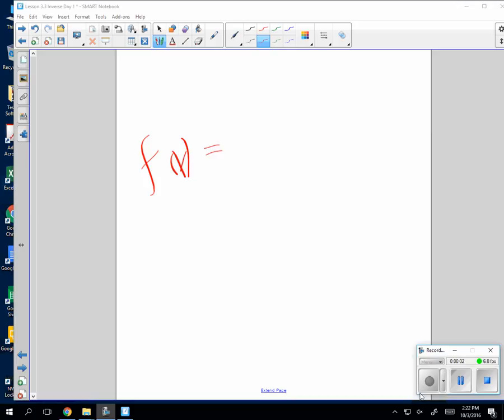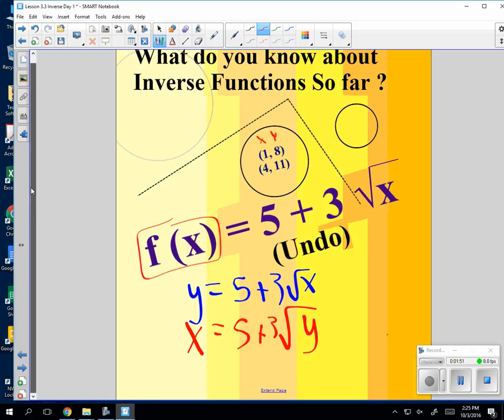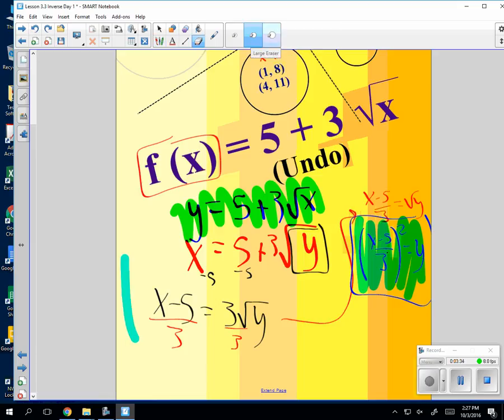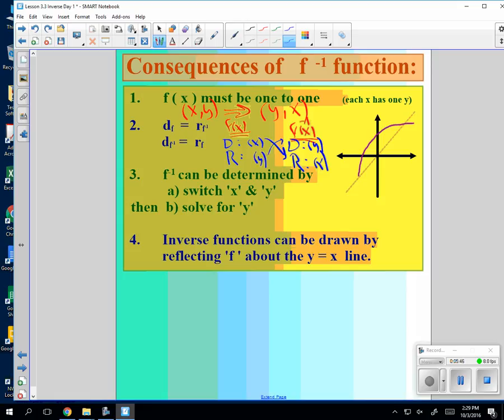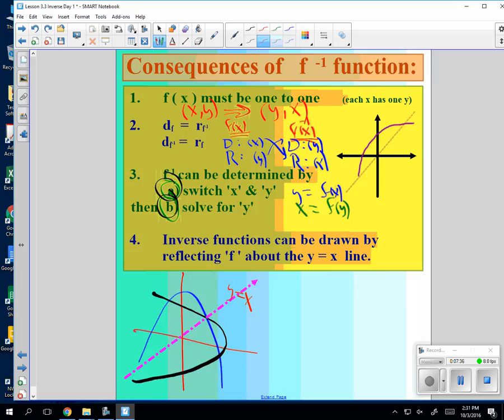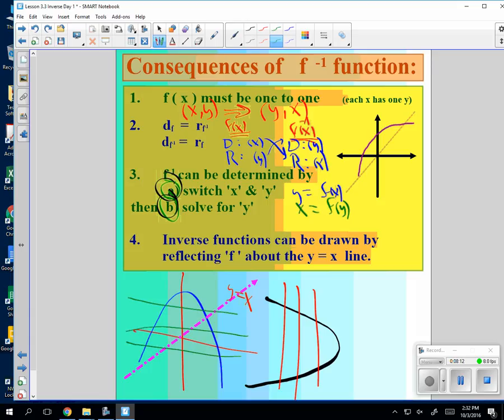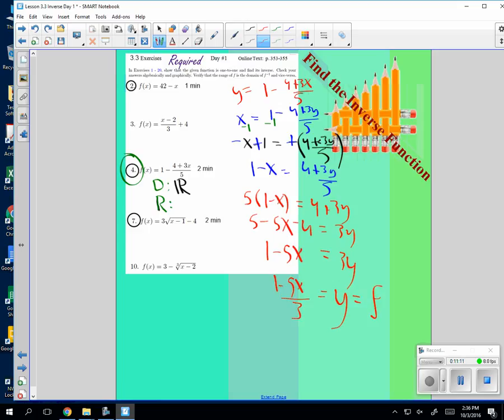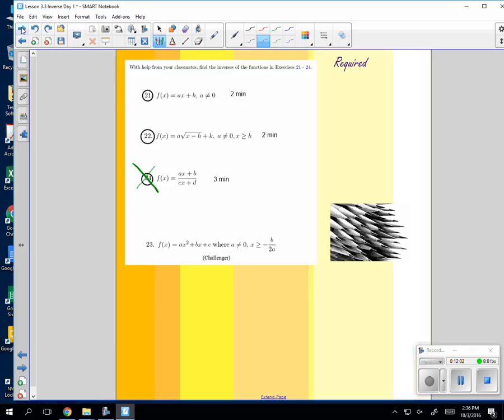HPC Inverses 10 3